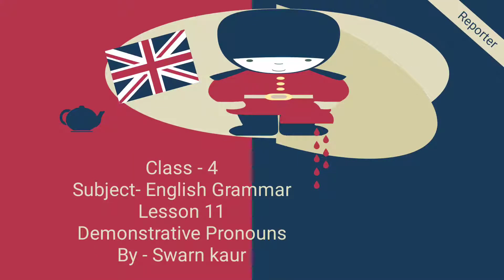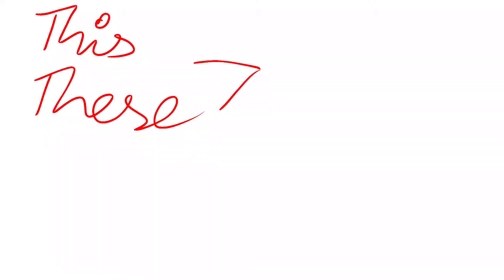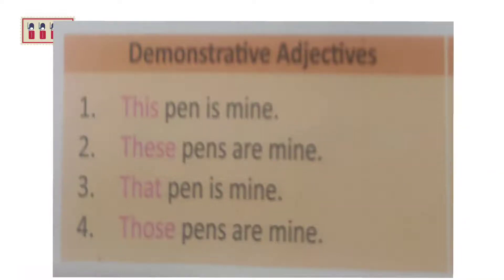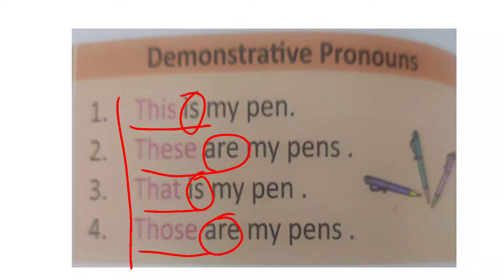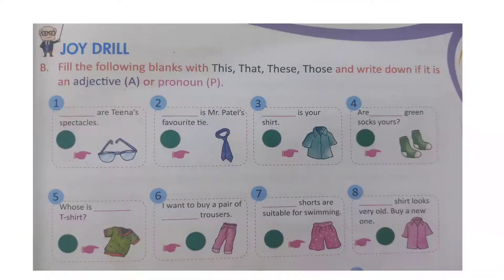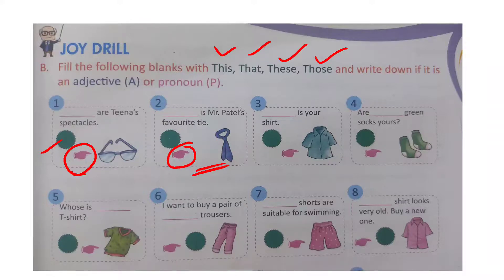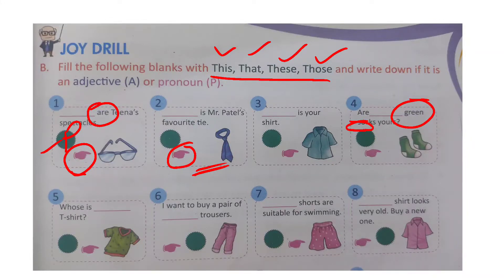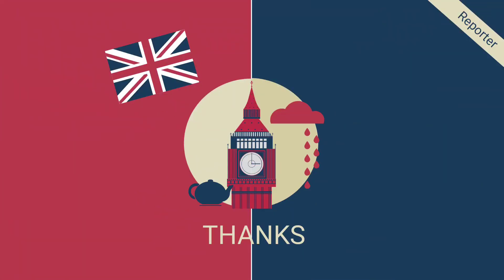Class 4, English Grammar, Chapter 11, Demonstrative Pronouns by Swarn Kaur